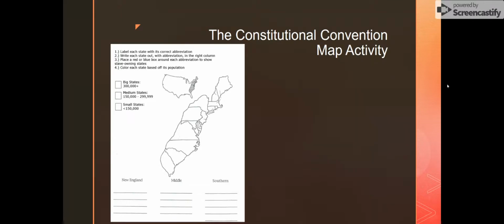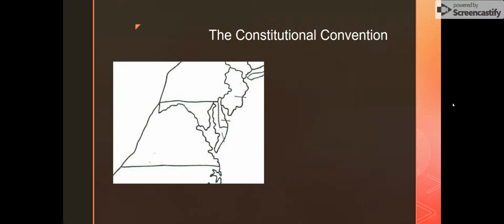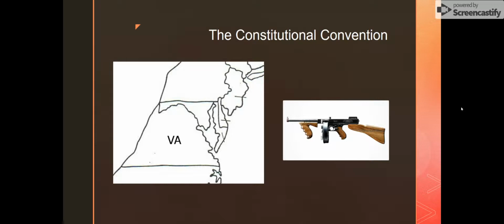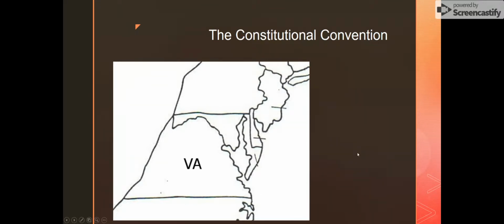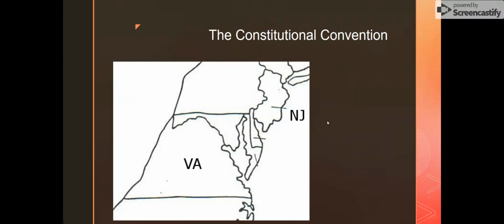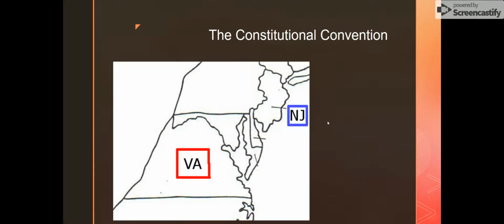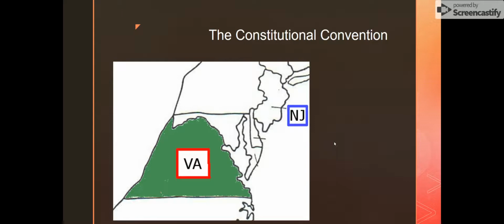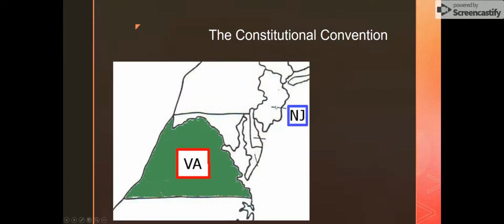Dec 2, 2018 10:23 PM